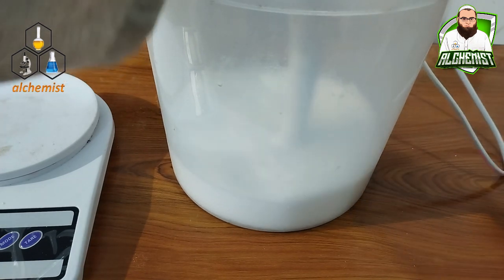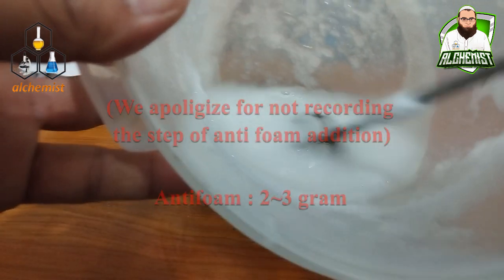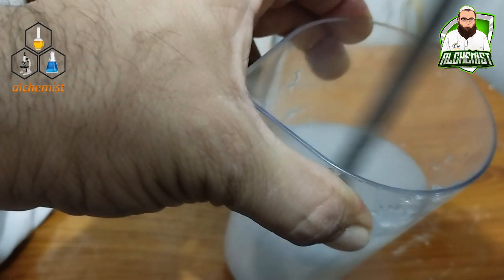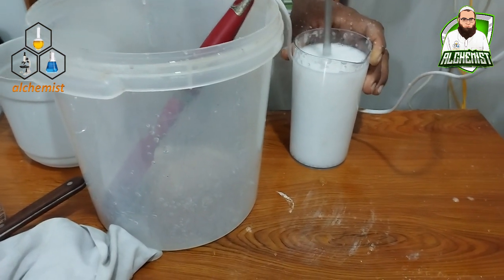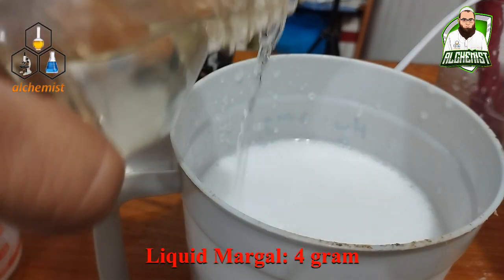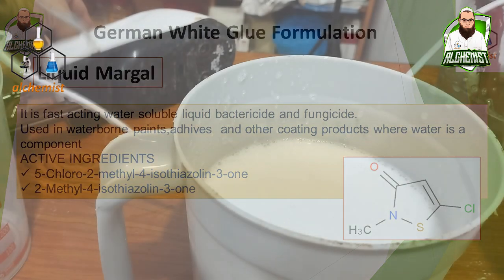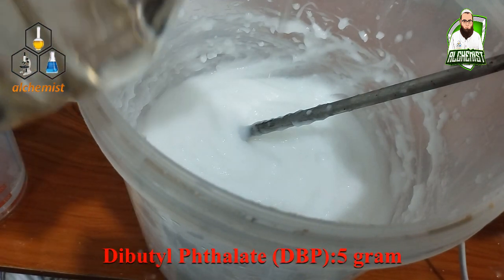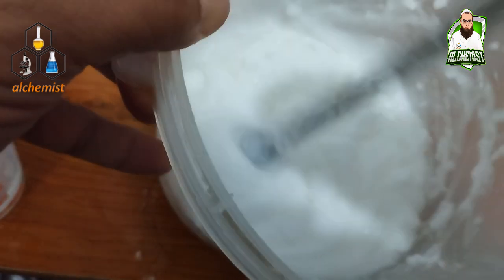German White Glue Complete Formulation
In this video we will learn about cold process of White glue manufacturing at small and medium level for commercial use. This is a complete ,authentic and reliable formula you can trust on.
How to make Wood Glue. CHALLENGING FORMULATION,
German Glue | Wood Glue Formula
How to make glue | how to make adhesive | how to make pva glue,
German glue making formula,
German White Glue Formula //How to Make German White Gilu /German White Glue Business,